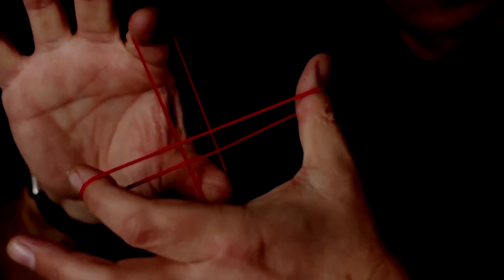Fox's Handcuffs - Wayne Fox - lepetitmagicien.com